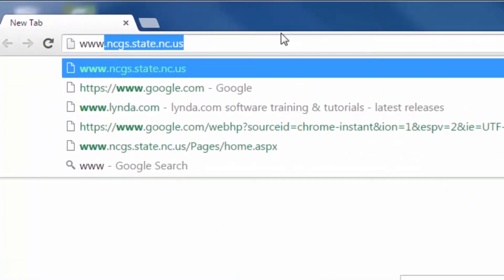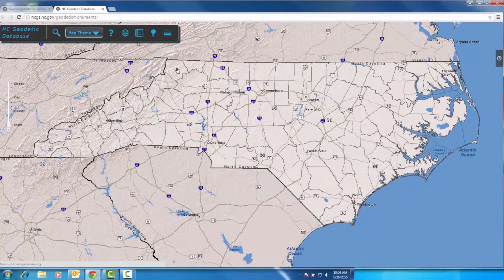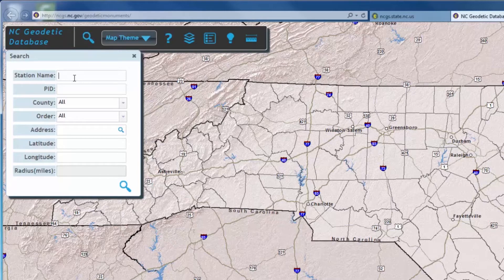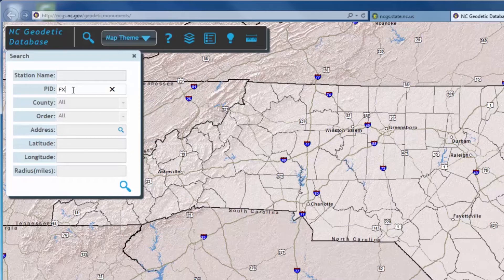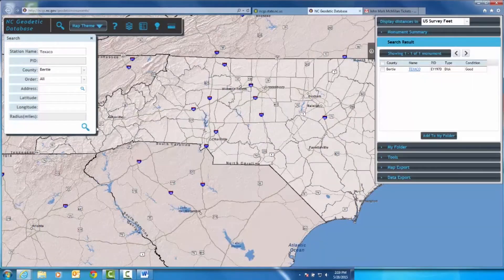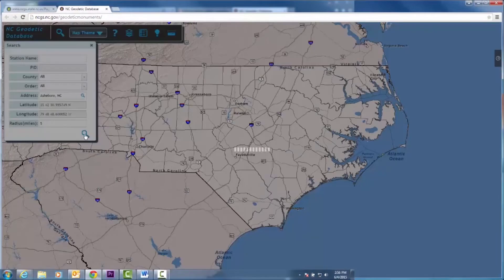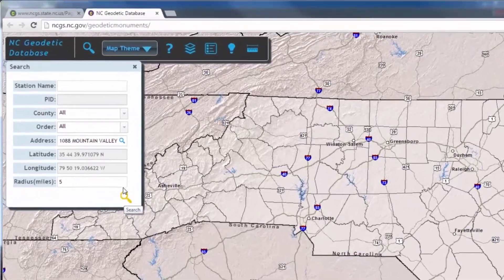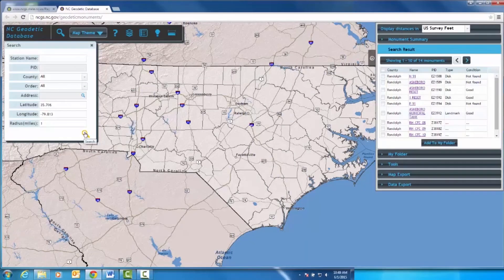NCGS 1AccessDatabase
Using the NCGS Database Part 1: Accessing the Database & Using the Search Tool